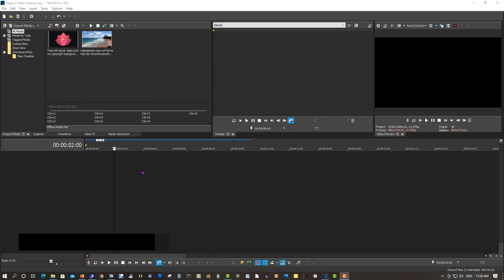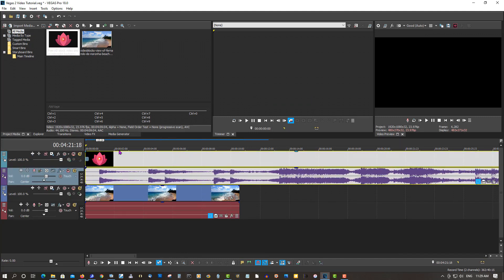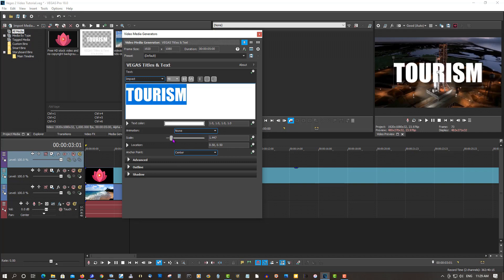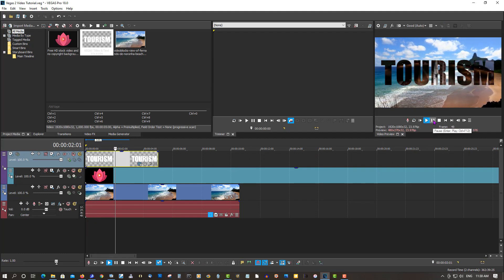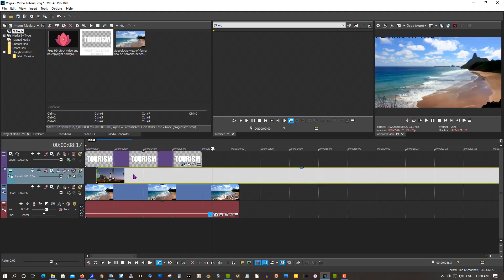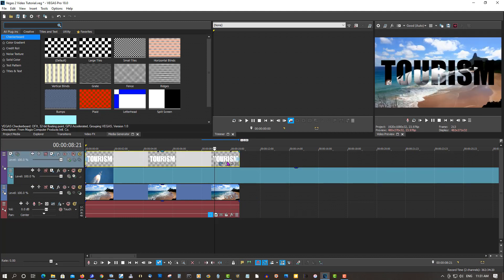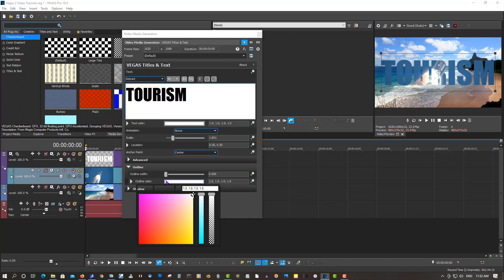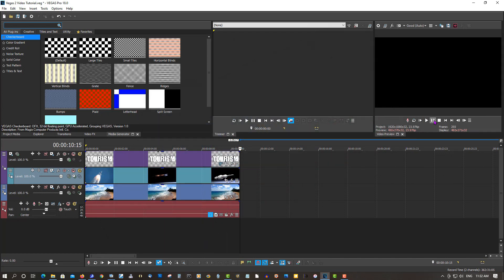Epic Text Effect - Vegas Pro & Movie Studio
In this tutorial, I will show you how to make a video title inside of text.  This can be done in Vegas Pro as well as Movie Studio.